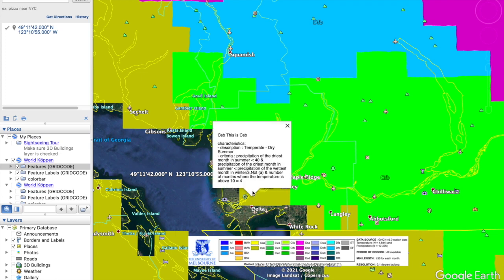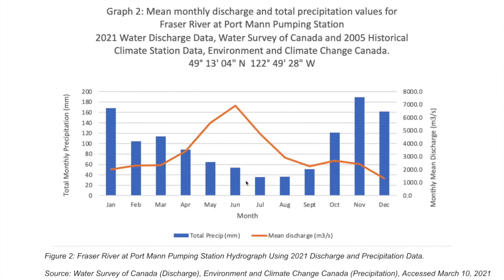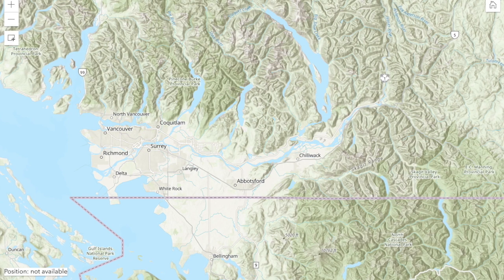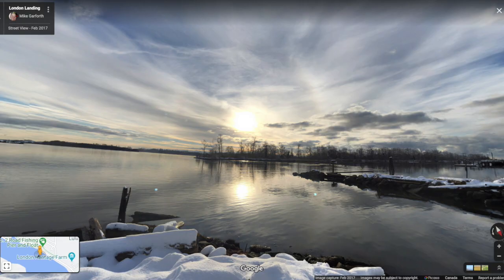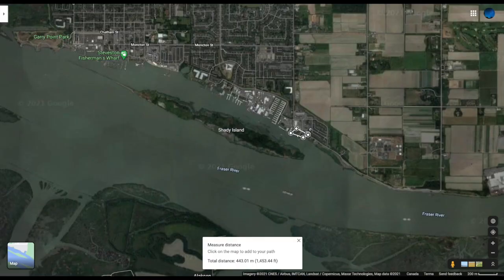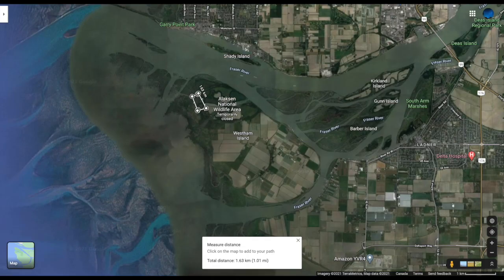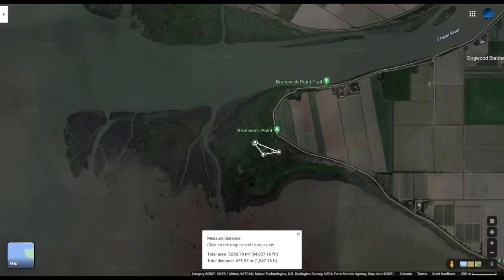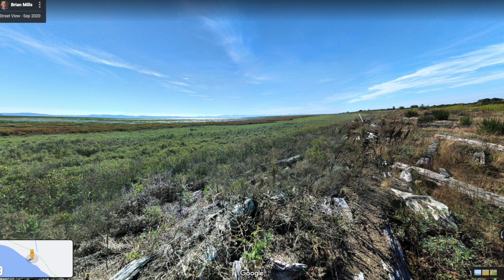Fraser River Geomorphology